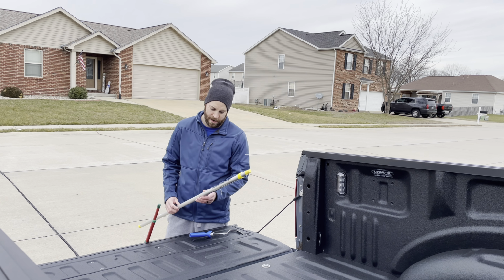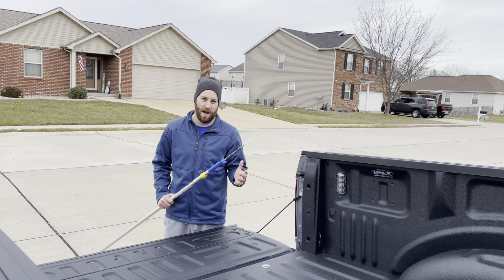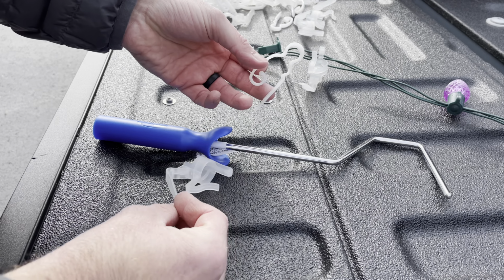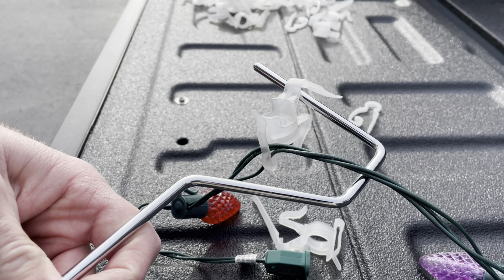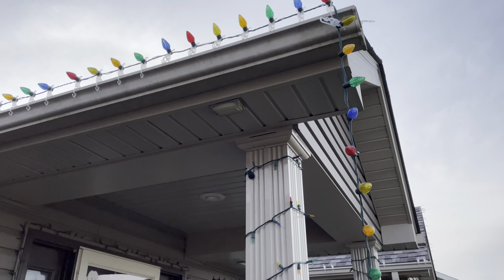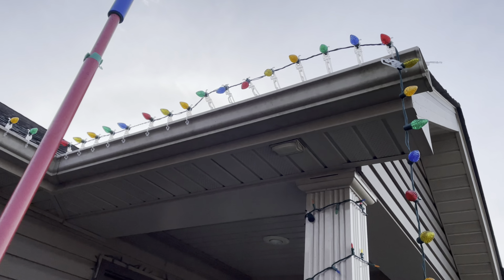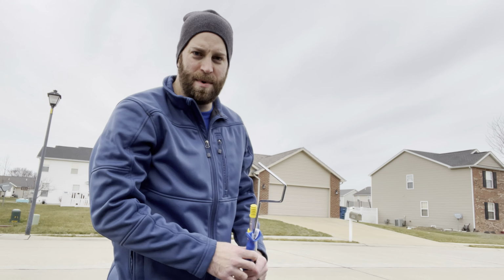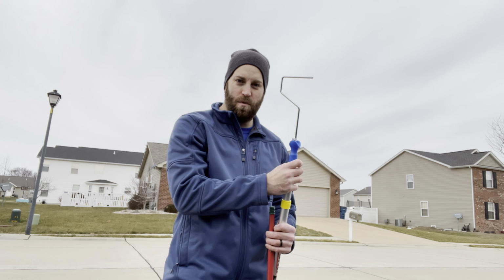Easy way to take down Christmas Lights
Easy way to take down Christmas Lights. Not only is this way inexpensive, but it is a very fast way to take them down. For less than $40 you can take your lights down in record time. No need for a ladder to take them down either.